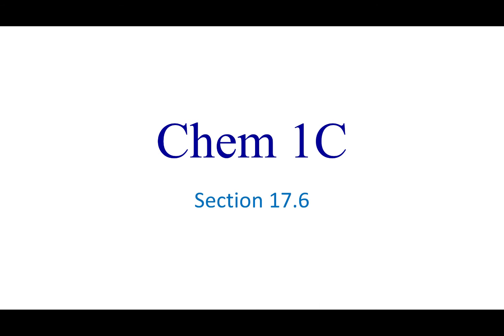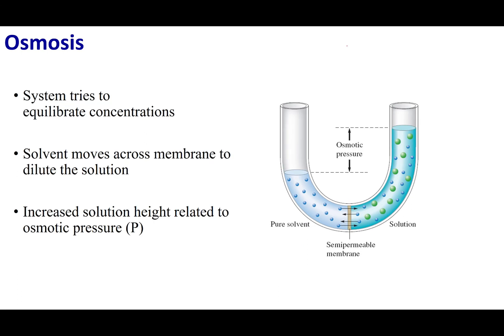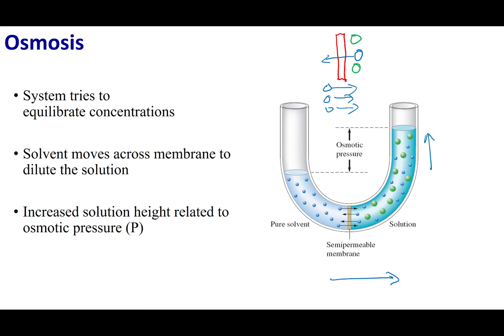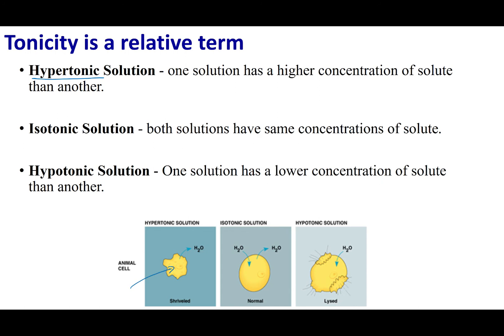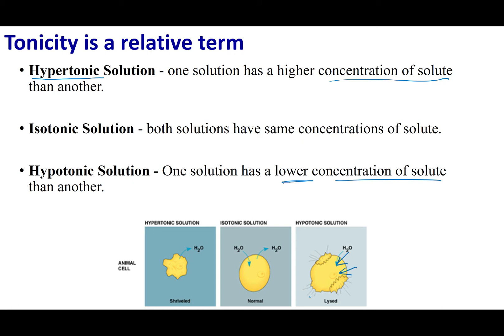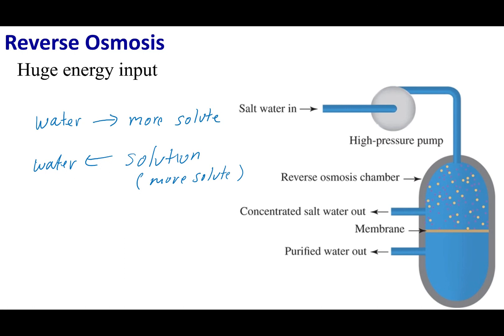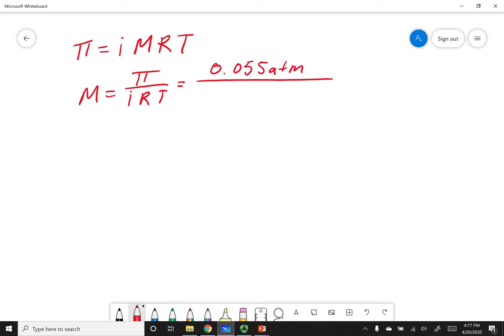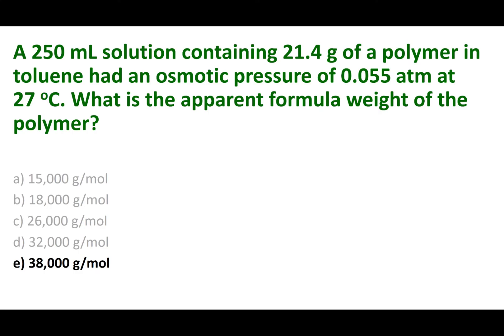Section 17.6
Topics:
Osmosis
Osmosis Pressure
Tonicity is a Relative Term
Reverse Osmosis